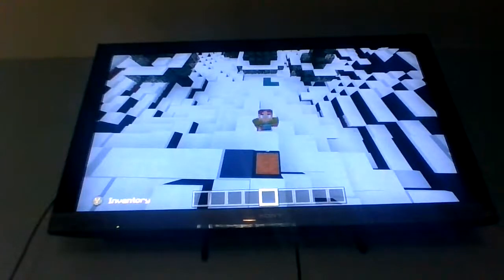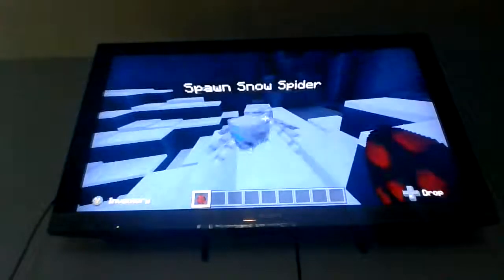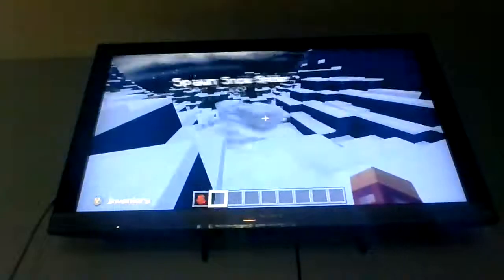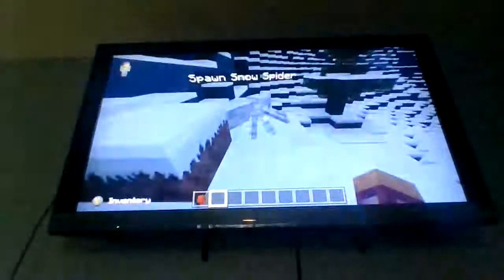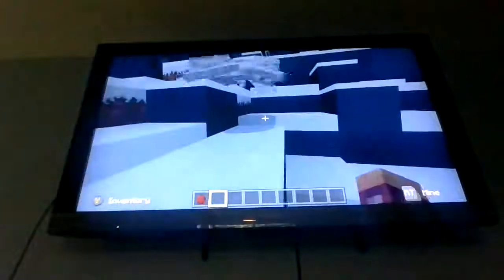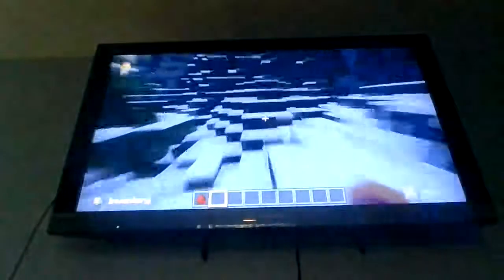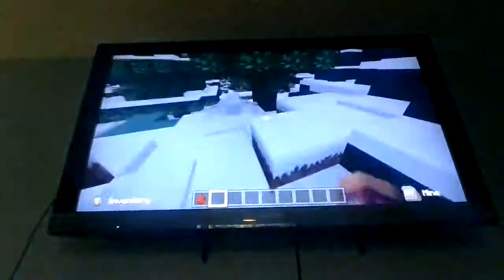Minecraft snow spider mod